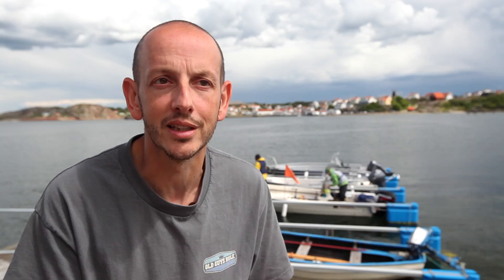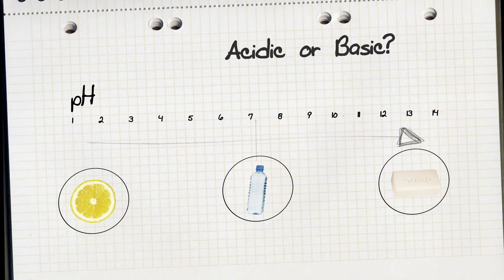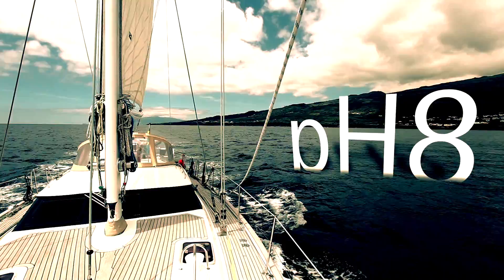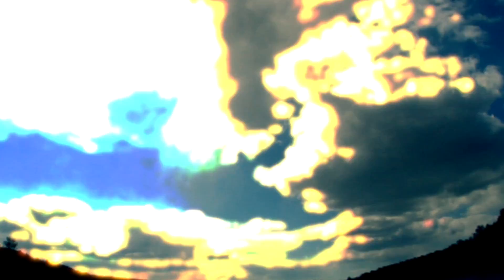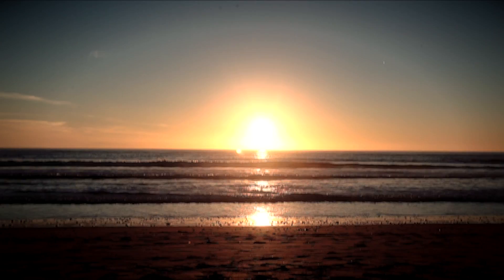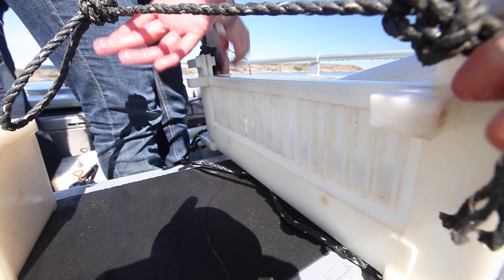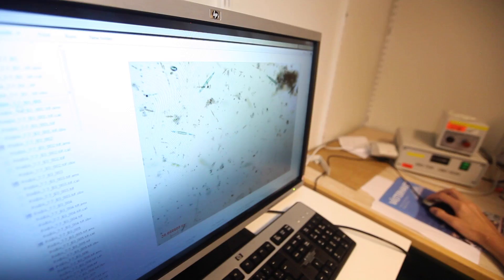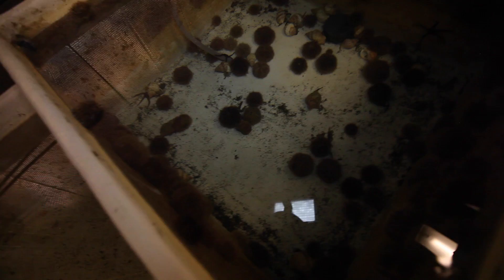Is the ocean turning sour?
Why are the oceans going sour? ... and more, explained!

Did you know that increasing carbon dioxide in the atmosphere could make prawns in the ocean taste bad? Scientists have done experiments and figured out that prawns living in slightly more acidic (lower pH) water were not as tasty as prawns living in seawater with a normal pH. Increasing CO2 levels in the atmosphere are making the ocean more acidic. And this is unfortunately something that could have an effect on a lot more than our shrimp salads.